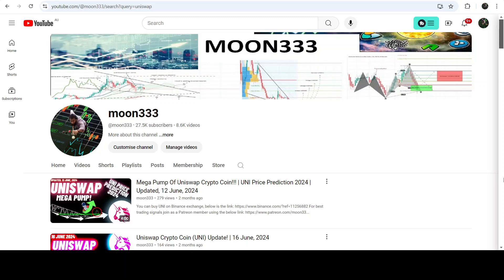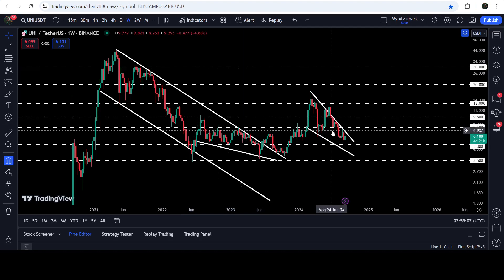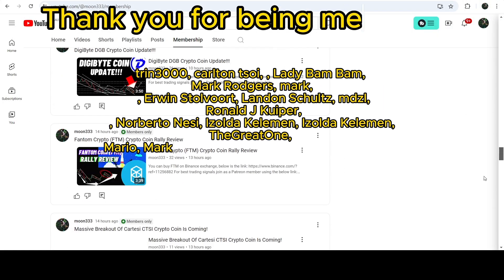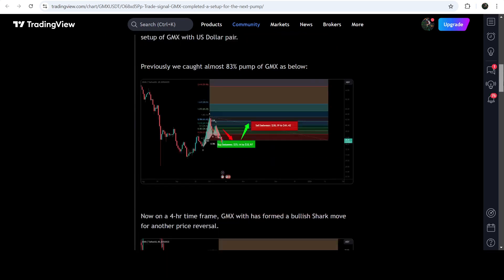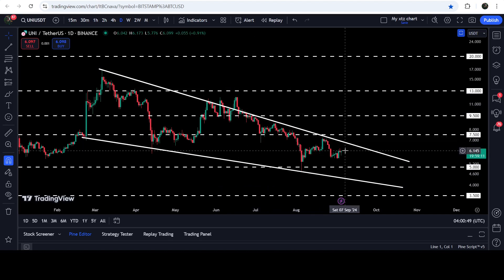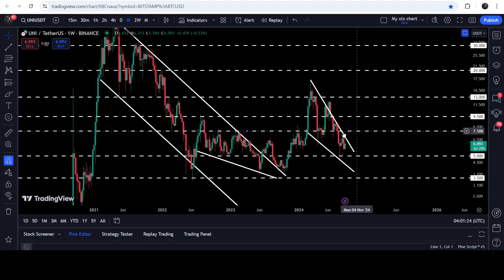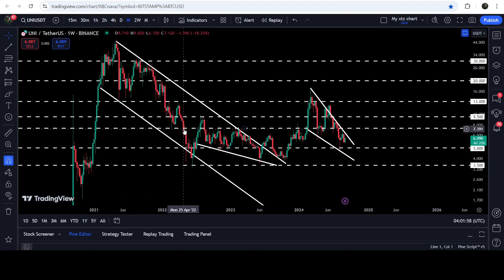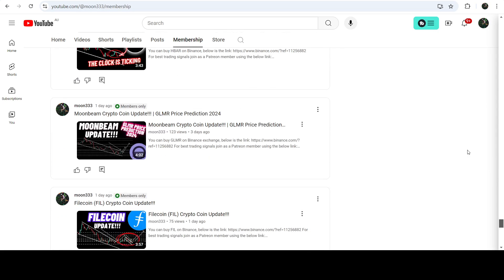Uniswap Crypto Coin (UNI) Update!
Or